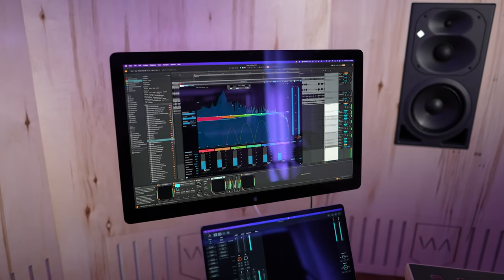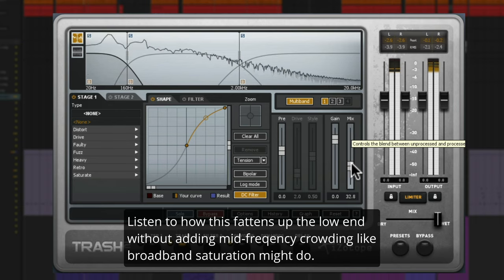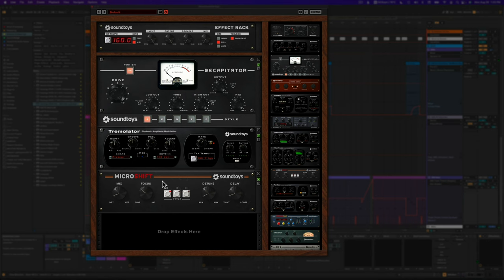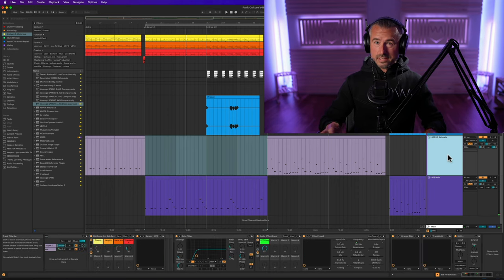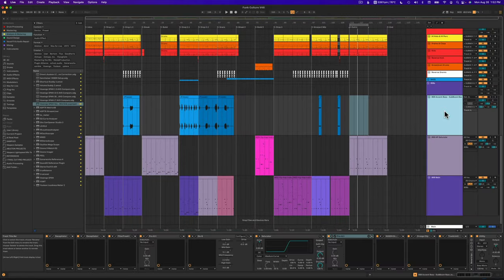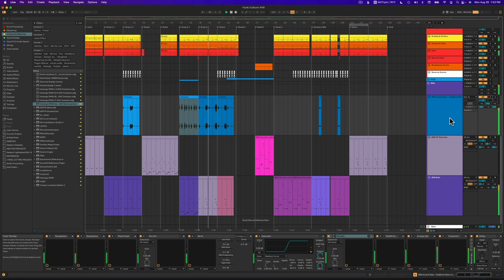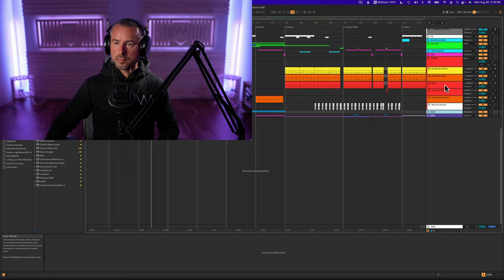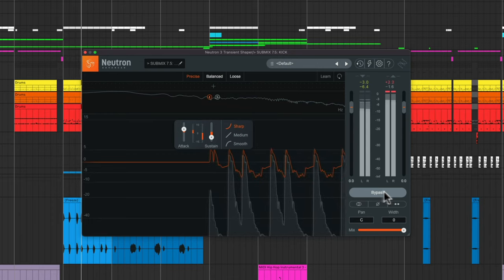Step-by-Step MIXING from Beginner to PRO: 2.5 Hours of Secrets, Tricks, and Pro Tips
DAW Mix Templates For: Ableton Live, FL Studio & Logic Pro (Bitwig coming soon!)

Unlocking the Secrets of Mixing for Bass-Heavy Genres!

Welcome back, producers and audio engineers! If you've been craving an in-depth exploration of mixing techniques tailored for bass-heavy modern genres like electronic music and hip-hop, you're in the right place. In this exciting video, I’ll share my personal mixing workflow, showcasing the specific tools and methods that can elevate your projects to a professional level.

As an engineer specialized in these dynamic genres, I've honed techniques that allow for impactful, punchy mixes that resonate. In this video, I’ll peel back the layers and reveal everything—from the tools I use to the meticulous processes I follow. You’ll gain insights into how to tackle a project that’s nearly complete, with a step-by-step breakdown of my workflow.

- Track-by-Track Analysis: I’ll guide you through each element of the mix, explaining the decisions made at every step.
- Essential Tools: Discover the software and hardware that form the backbone of my mixing arsenal.
- Effect Settings: Learn the specific settings that can make or break your tracks.
- Routing Techniques: Understand how proper routing can enhance clarity and depth in your mixes.
- Secret Sauce Techniques: Get exclusive insights into lesser-known tricks that can add polish to your productions.
- Best Practices: Implement industry-standard practices that can take your mixes to the next level.
- Mixing Bass: Dive deep into strategies specifically designed for bass-heavy sounds.
- Real Project Application: See theory in action as I apply these techniques to a real project.
- Current Trends: Stay up-to-date with modern mixing approaches that are shaping the industry.
- Interactive Learning: Engage with the content through real examples and demonstrations.

The Takeaway

This video isn’t just about theory; it’s a practical guide that equips you with the skills needed to tackle your own mixing challenges. Whether you’re an aspiring producer or a seasoned engineer, you’ll walk away with actionable techniques that can dramatically improve your mixes. By the end, you’ll not only understand the tools but also how to creatively apply them to your projects.

I want to hear from you! What techniques resonated with you? Do you have any questions about the workflow? Let’s build a community of learning where we can share tips, tricks, and experiences in the world of mixing.

Get ready to transform your mixing skills! Hit play, and let’s dive into the world of professional mixing techniques together. See you in the video!

0:00 Intro
1:58 Mixing the 808 Bass
8:12 Should You Mono Your 808?
16:19 Creative FX on the 808
24:30 The 808 Submix / Bus FX
29:40 Intro & Breakdown 808
35:24 Sends & Returns, Early Reflections, Reverbs, Ambiences
38:32 Mixing the Accent Stab Bass
50:16 Mixing Additional Basses
57:47 Mixing the Kick Drum
1:14:00 Breakdown Drum Kit
1:17:47 Claps
1:24:56 Snare
1:30:11 Snares & Claps Bus Processing
1:32:23 Hi Hats
1:35:34 Drum Bus Processing
1:47:34 Mixing Synths & Instruments
2:13:15 All Midrange Instruments Bus Processing
2:17:17 Mixing Effects & White Noise
2:22:44 Ducking Structure
2:35:15 What’s On the Master?
2:41:28 Outro